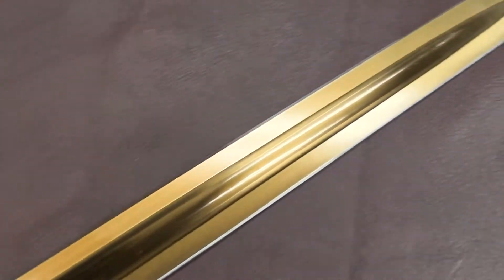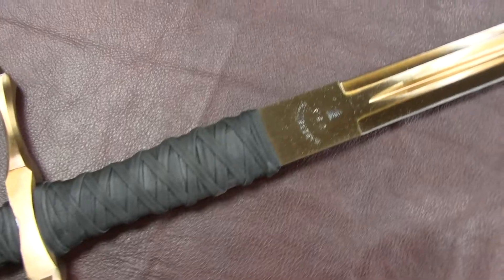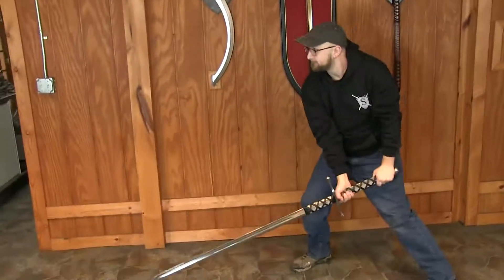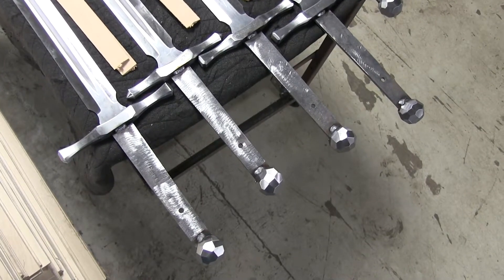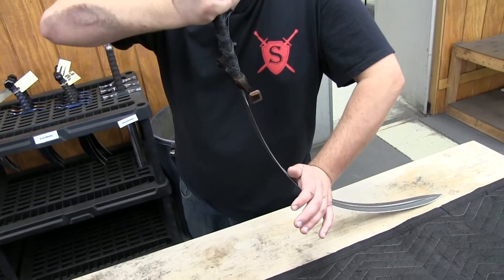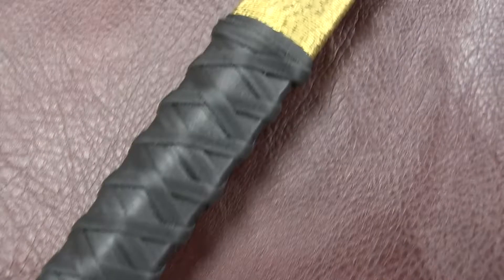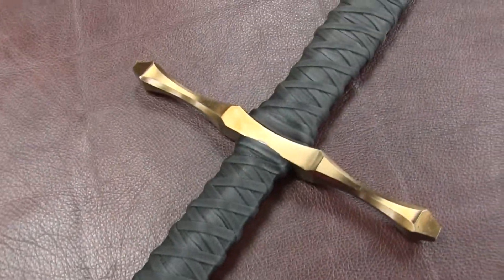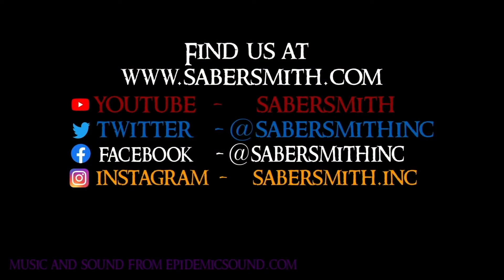Sabersmith Claymore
Please enjoy this short video showcasing our battle ready version of a Scottish Claymore.